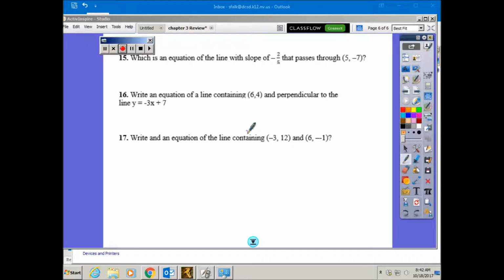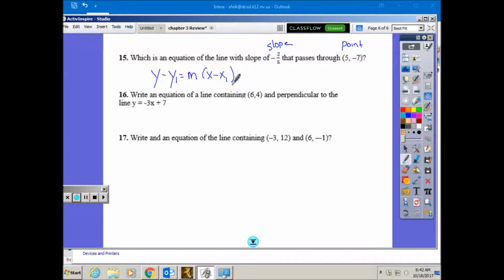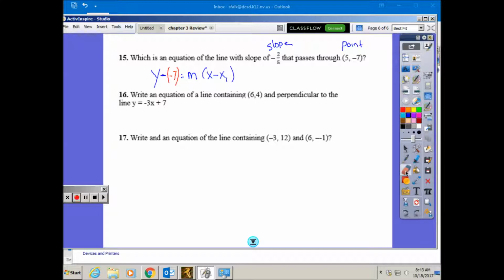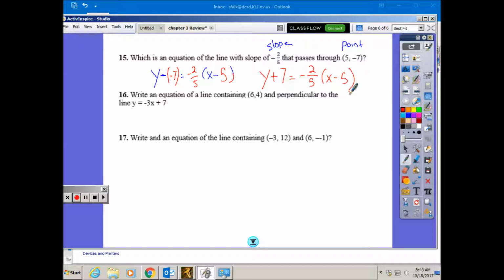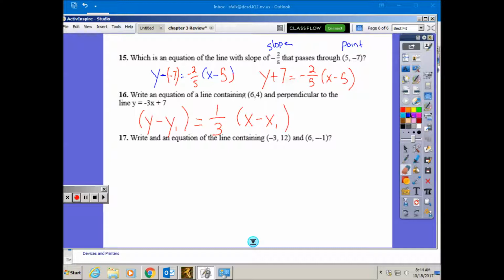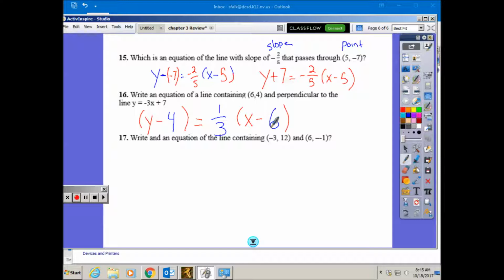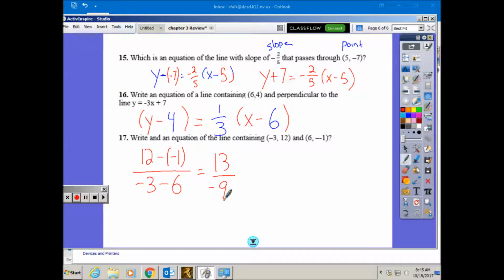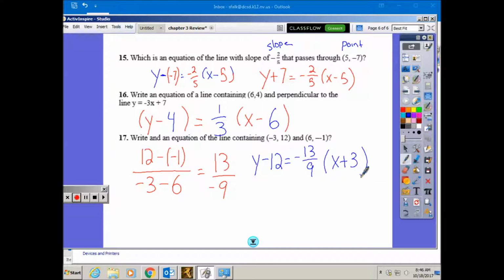Chapter 3 review problems 15 17